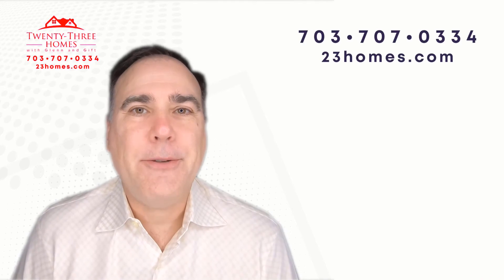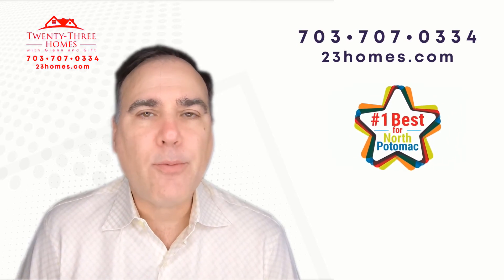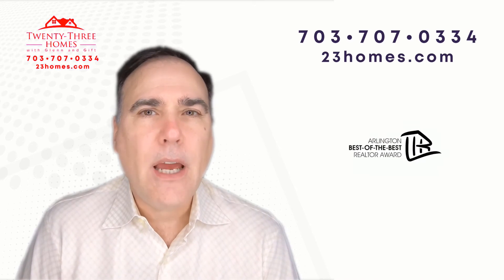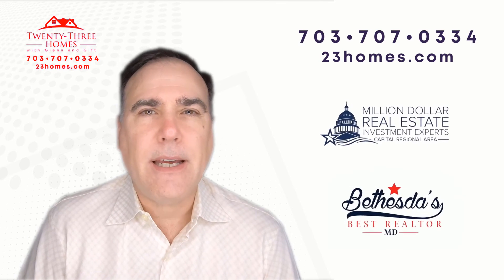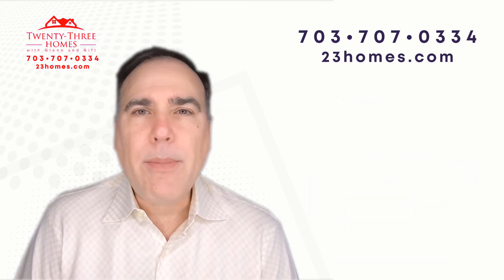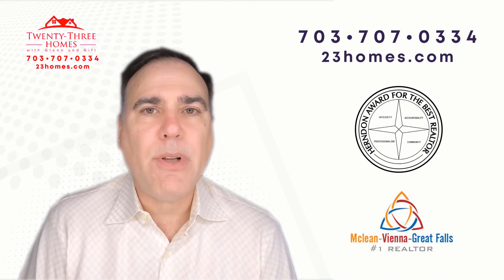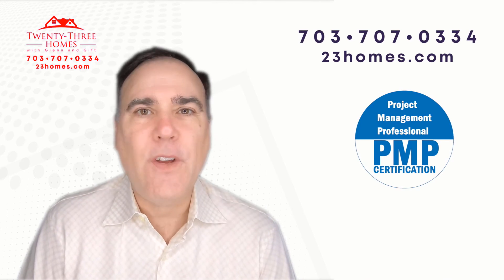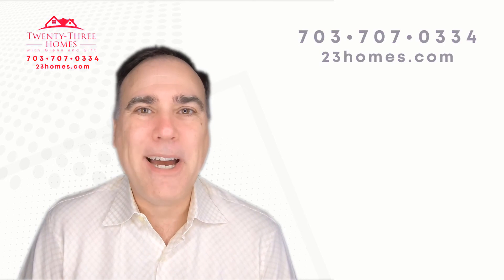Zillow's Premier Real Estate Agent for Sully Station, Centreville, VA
Zillow's Premier Real Estate Agent for Sully Station, Centreville, VA Video Real Estate Market Update.  Presented by Twenty-Three Homes with Glenn and Gift.